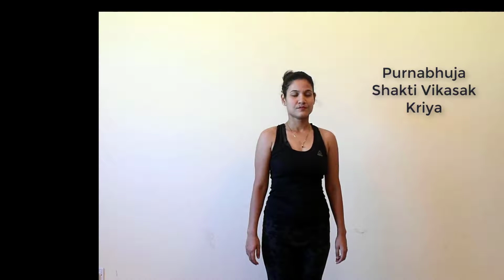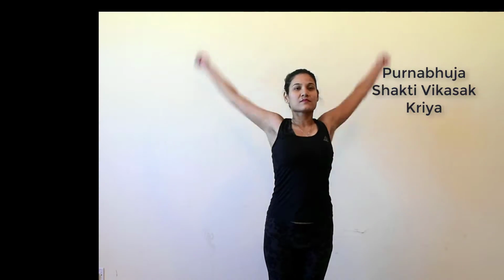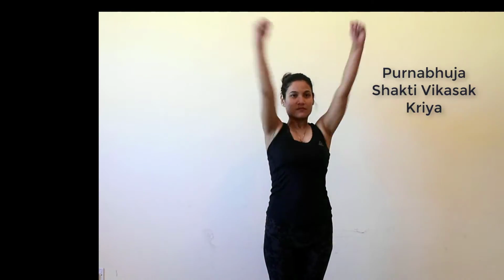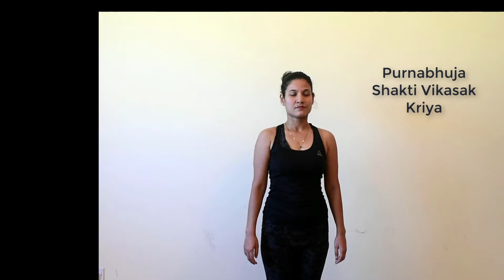7. Purnabhuja Shakti Vikasak Kriya (Yogic Sukshma Vyayama)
Experience the power of Purnabhuja Shakti Vikasak Kriya in this yogic sukshma vyayama practice. Strengthen your body and mind with these transformative exercises.

If you want to join my Online classes on Zoom.

This Sukshma Kriya works on the whole arms, strengthening and toning them.
PS, this is one of my favorite Yogic Kriyas :)